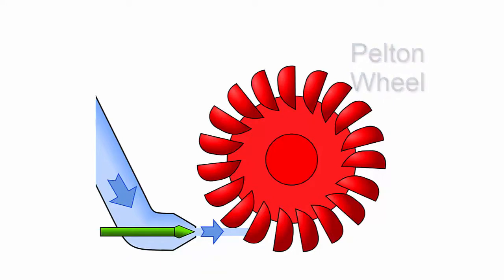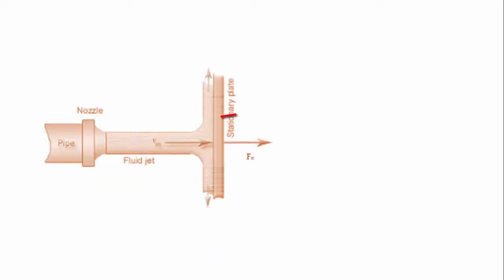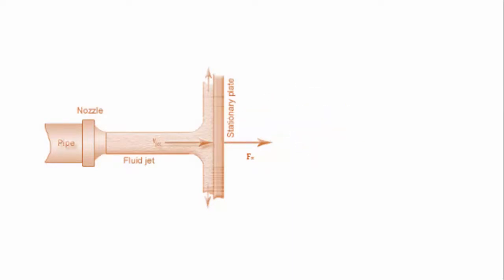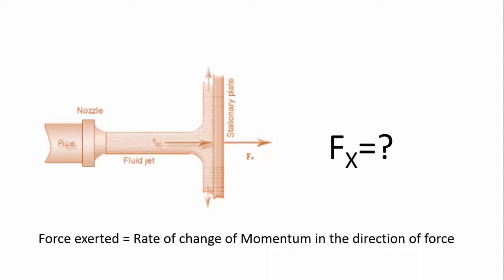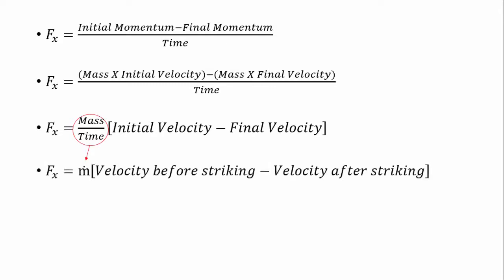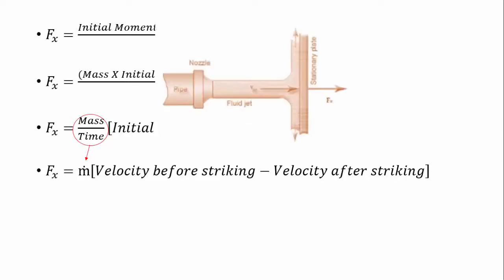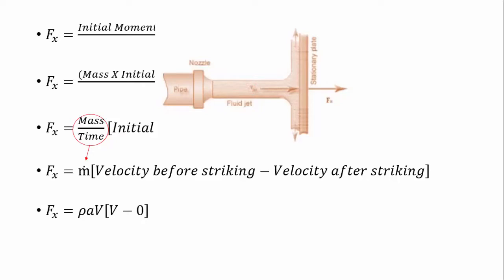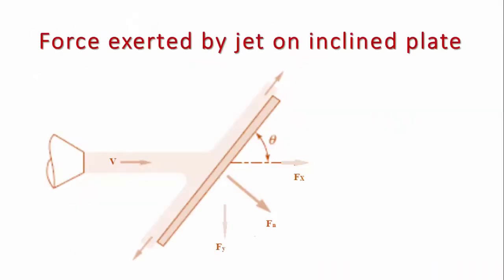Force exerted by a jet on stationary vertical plate | Fluid Mechanics and Machinery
This video describes the amount of force exerted on a fixed vertical plate by a fluid jet.
Derivation of the equation for "Force exerted by a jet on a flat plate" which is very basic derivation in fluid mechanics and machinery.
This is the fundamental of all the types of turbines, power generating blades and turbo machineries.